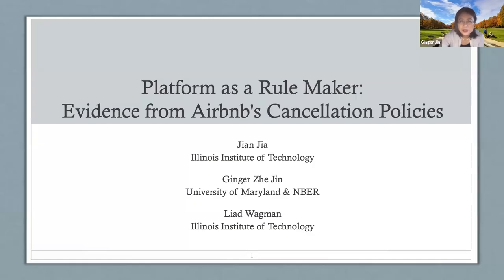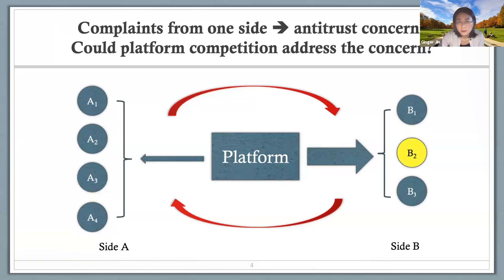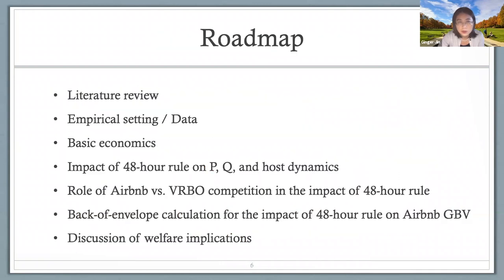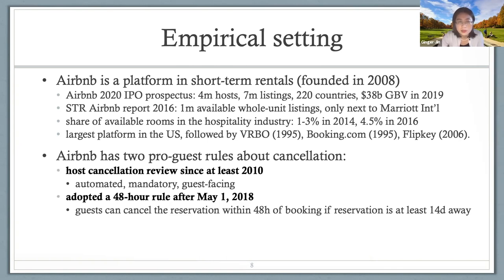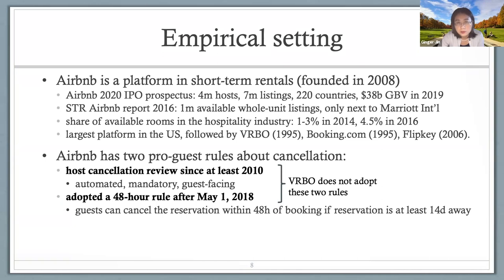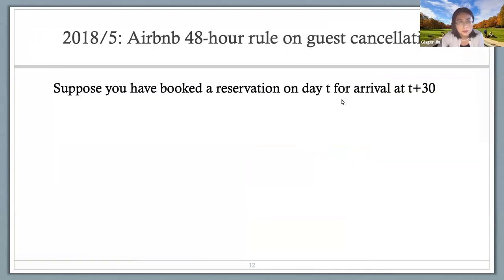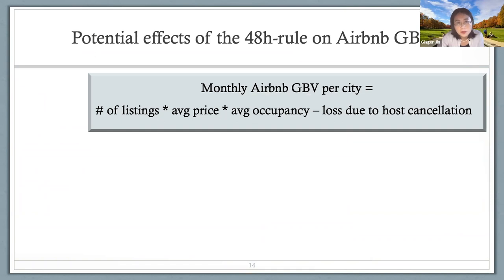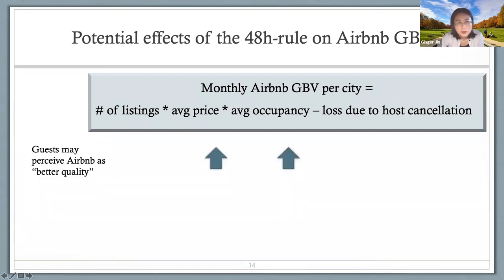TSE Online Economics of Platforms seminar - Ginger Zhe Jin